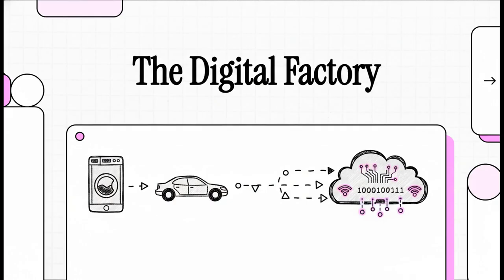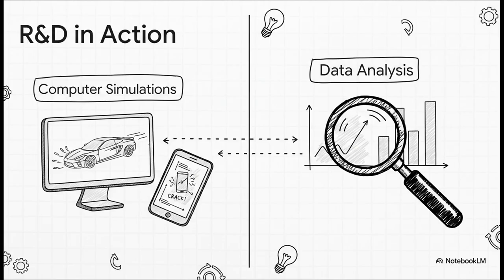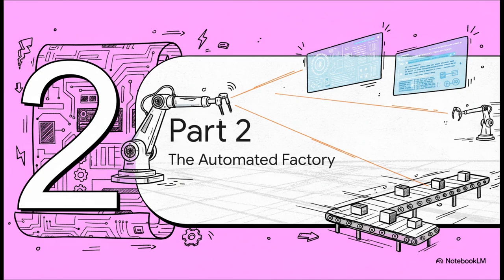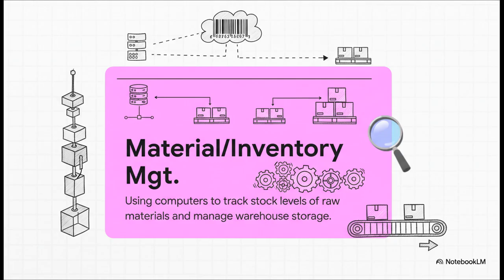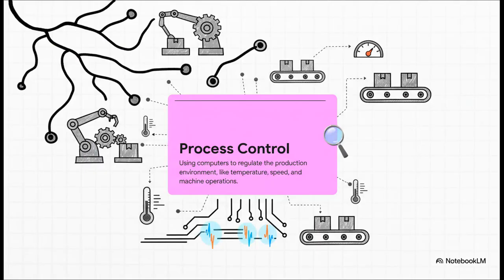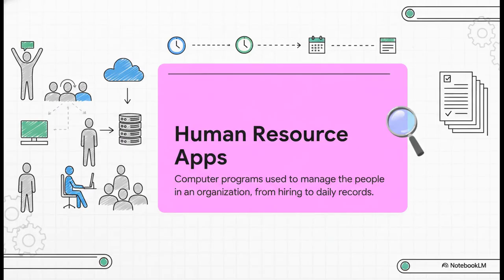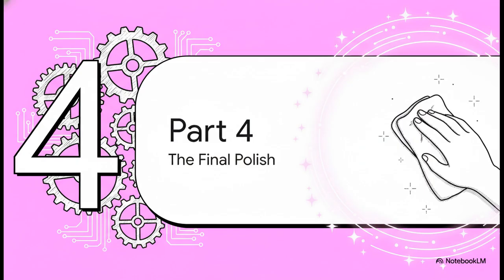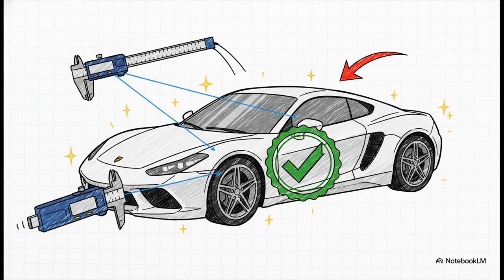1 Uses Of Computers In Industry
This video shows how computers play an essential role in modern industrial technology by streamlining administrative, financial, and manufacturing operations. Software tools for word processing and accounting allow businesses to produce professional documents and manage complex financial records with ease.